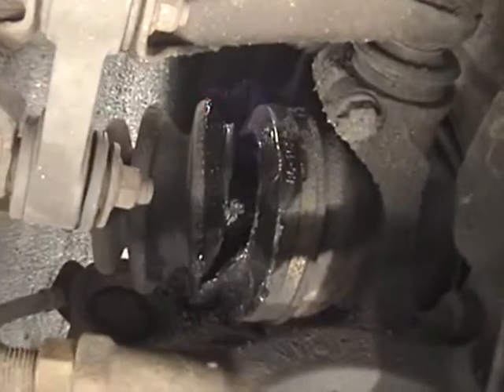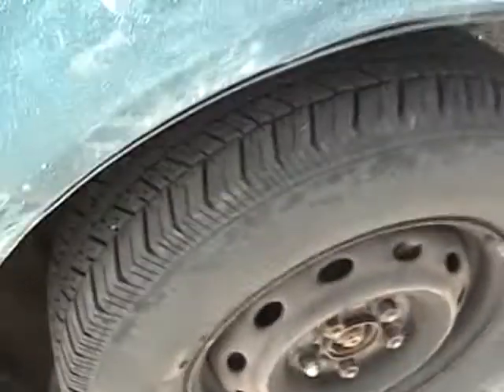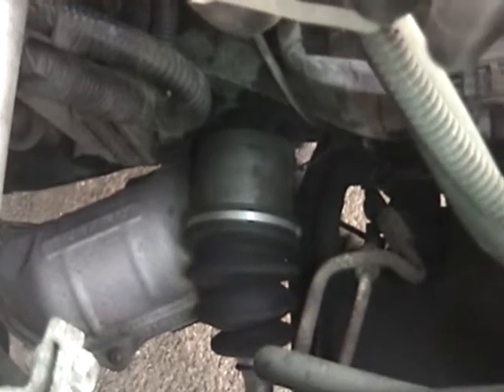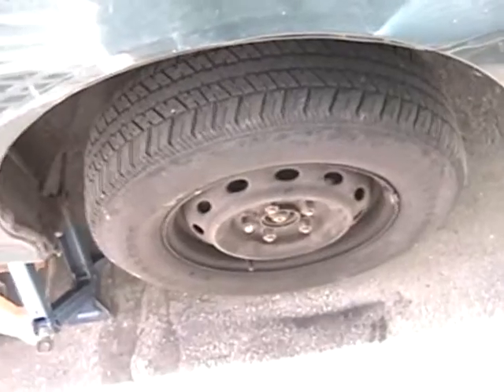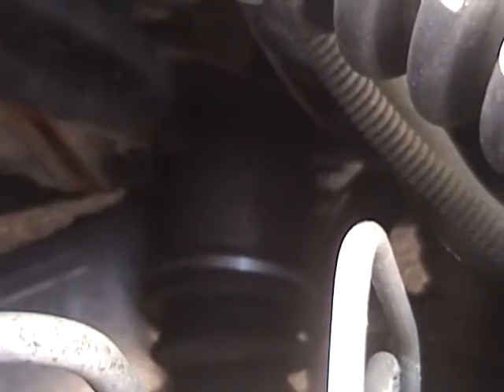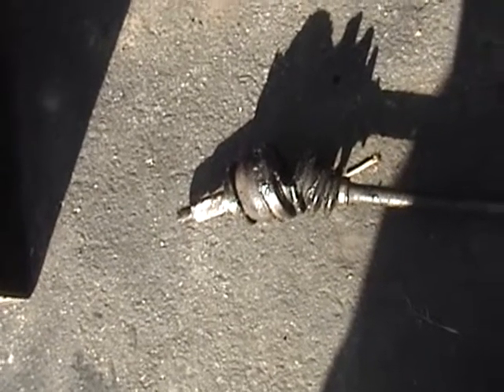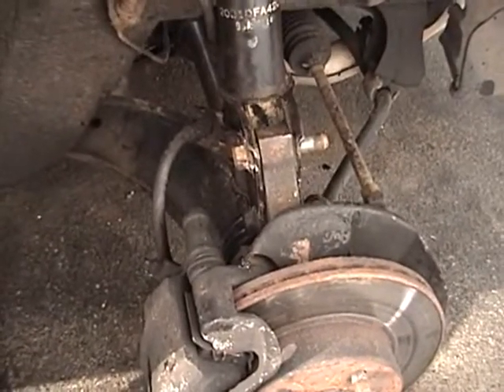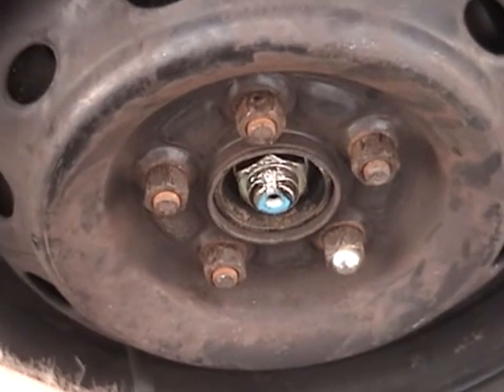1993 Subaru Impreza - front CV axle replacement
In this video, I show how to replace the front CV axle in a 1993 Subaru Impreza FWD automatic.